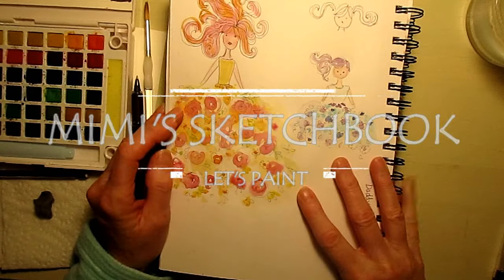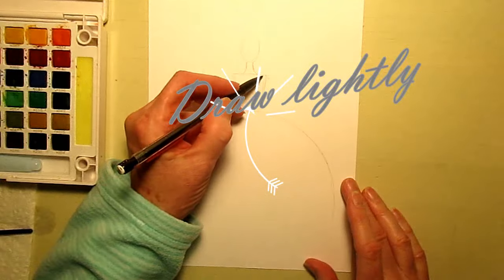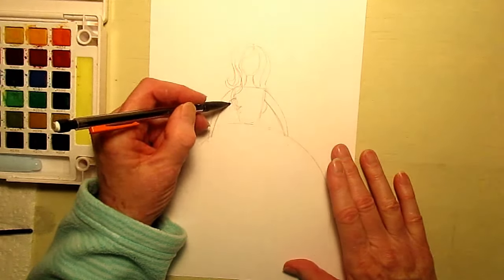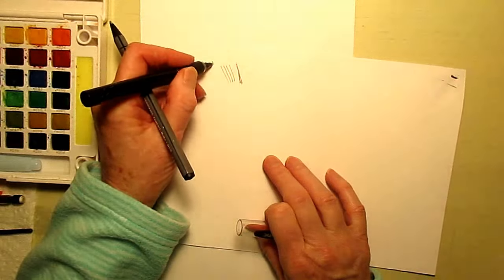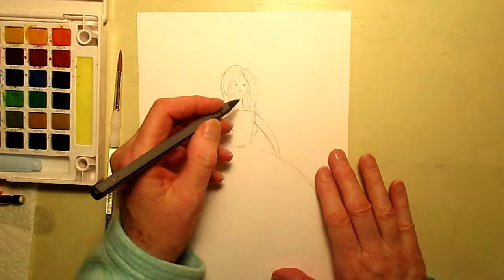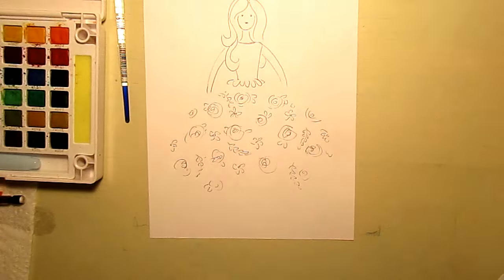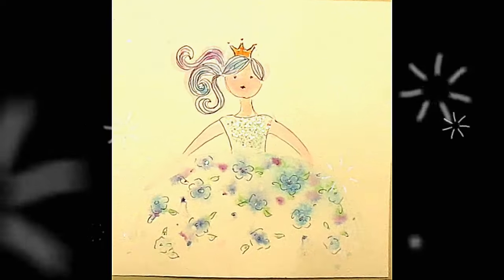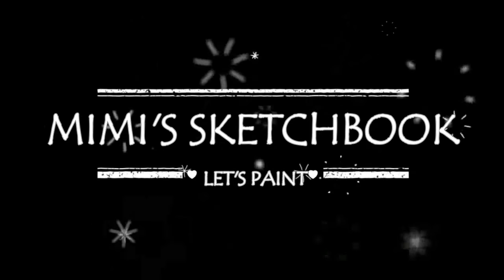How to draw and paint a Princess.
FOLLOW ALONG AS I DEMONSTRATE DRAWING, PAINTING , CRAFT AND GARDEN PROJECTS.

Supplies I use:
Koi watercolors
Pelican Opaque Watercolors Gouache
Canson 140 watercolor paper
White Uni ball pen
Soft Grip Paint Brush
Prismacolor Preimer Pencils
Cannson Mixed Media Sketchbook
Sharpie Ultrafine Point Marker
Favorite Watercolor Sketchbook
Favorite Mixed Media Sketchbook
Blank Note Gift Cards 10 Colors